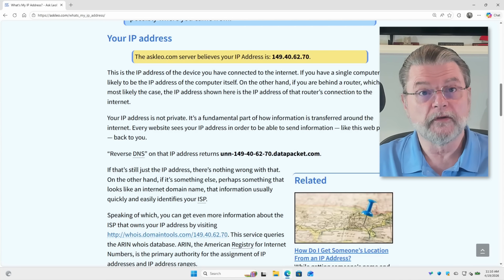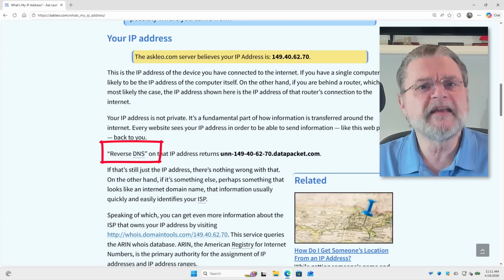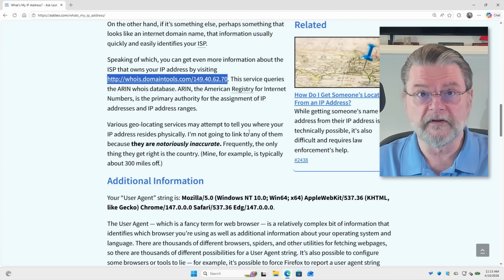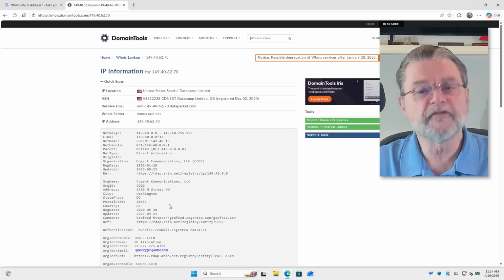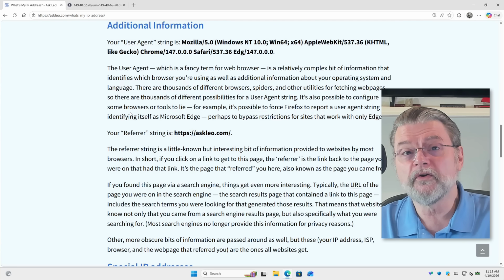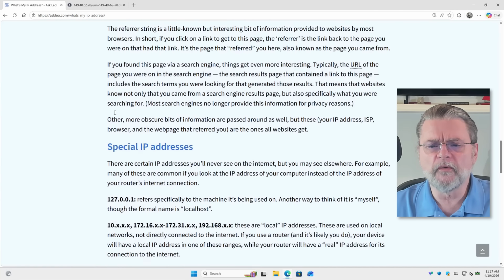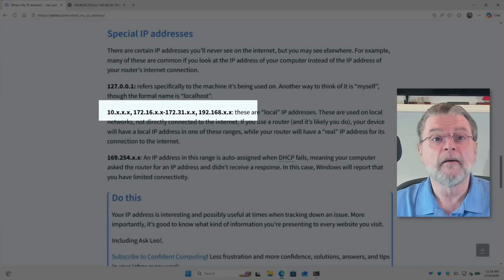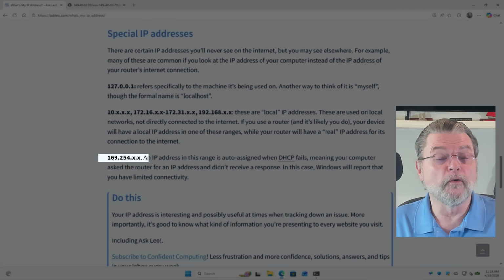What’s My IP Address?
☑️ You might be sharing more than you think when you visit a website. Your IP address, your browser details, and even what you searched for to get there is all visible. I'll explain what websites see when you show up and why it matters.

☑️ Your IP Address
Every website you visit can see your IP address (the online address of your computer or router). Sites can also see your browser type and possibly where you came from.

Chapters
0:00 Your IP address
2:00 Your IP address is not private
5:00 Additional Information
6:54 Special IP addresses